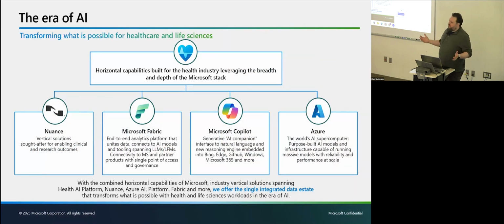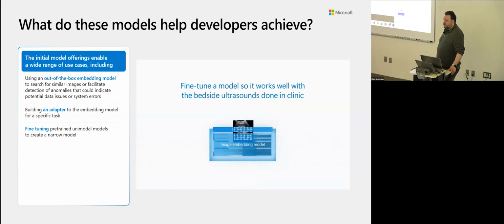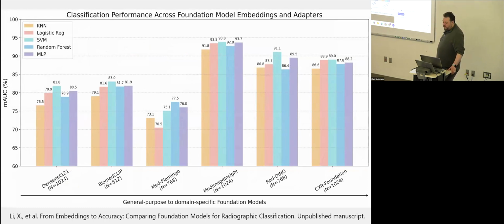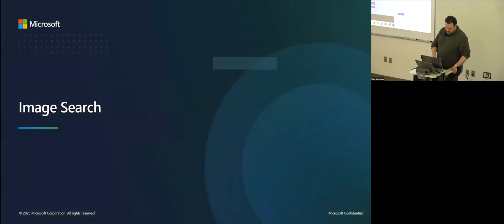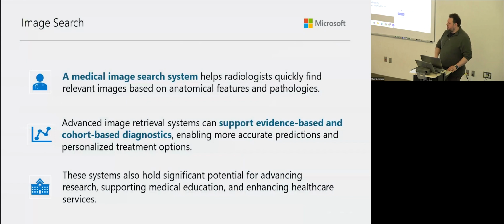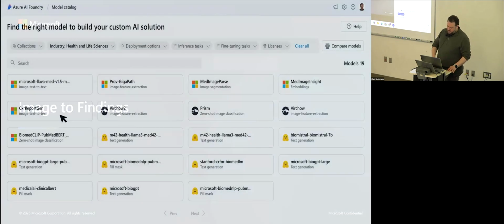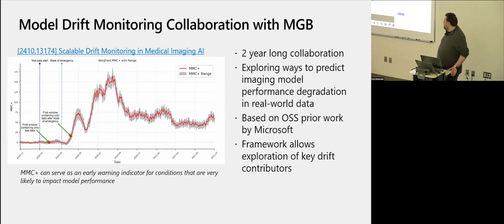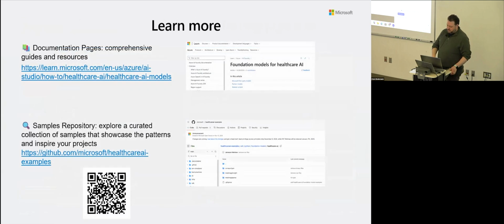Harnessing the Power of Foundation Models for Healthcare and Life Sciences (2025-04-01)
In this talk, Jameson Merkow, scientist and engineer at Microsoft, discusses how foundation models represent a significant leap forward in AI capabilities. This session focuses specifically on how Microsoft is harnessing this power for the unique challenges within healthcare and life sciences. Merkow showcases examples of Microsoft's foundation models in action, demonstrating their practical applications in improving diagnostics, streamlining research, and personalizing treatments.

This talk is hosted by UW-Madison’s ML+X community. Each month, we highlight ML/AI applications with a shared theme and open the floor for discussion.